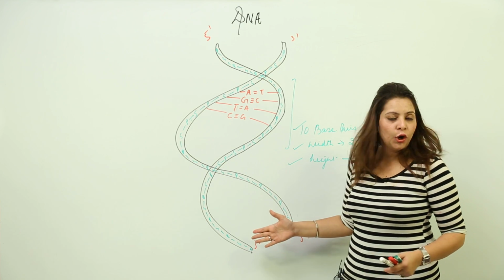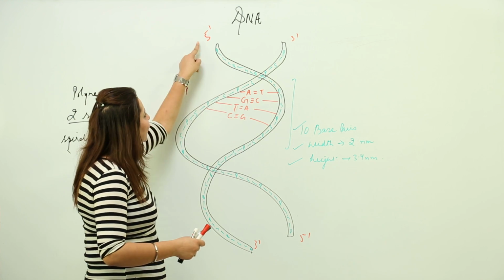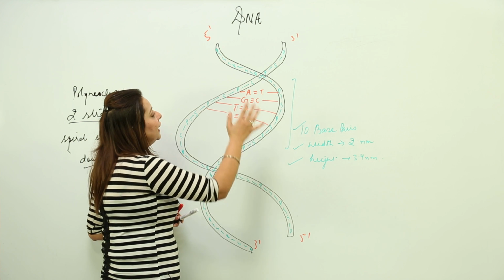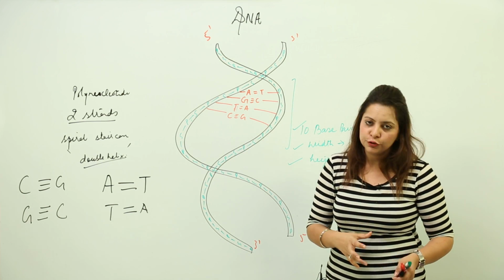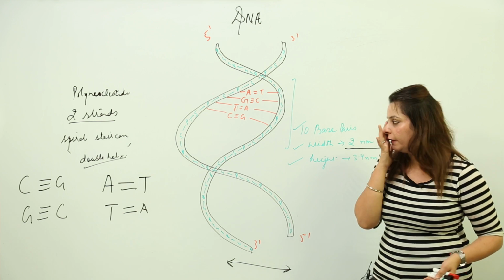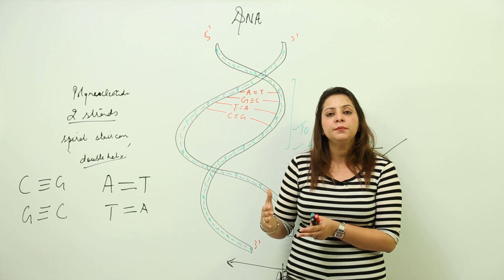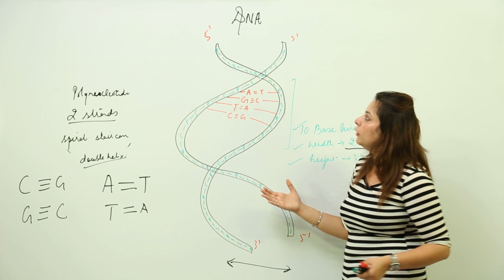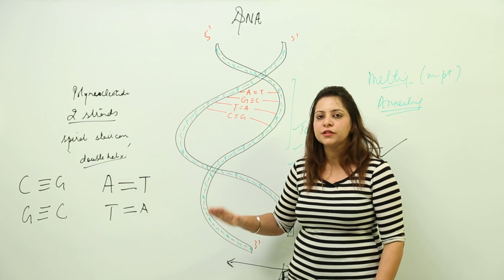ICSE CLASS 12 CHEMISTRY - Biomolecules - 9 nucleic acid 2